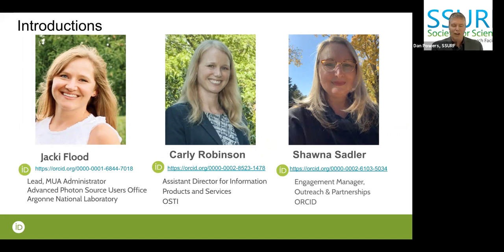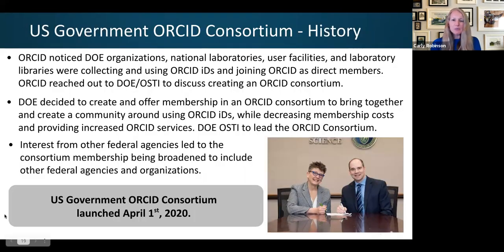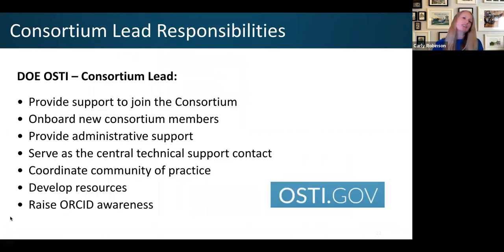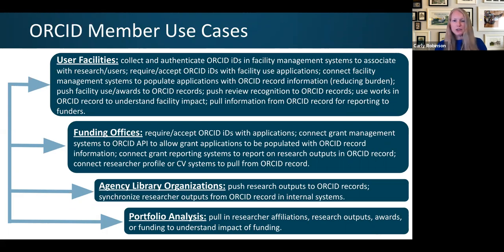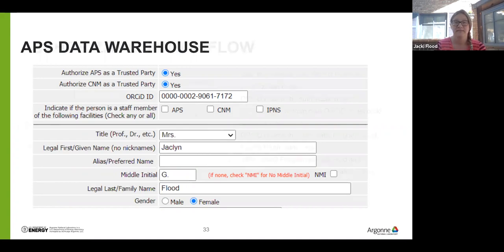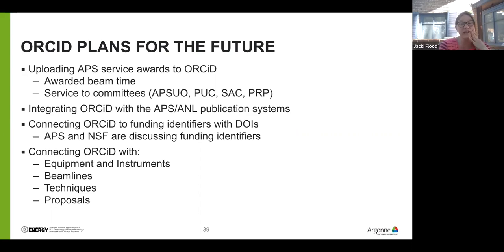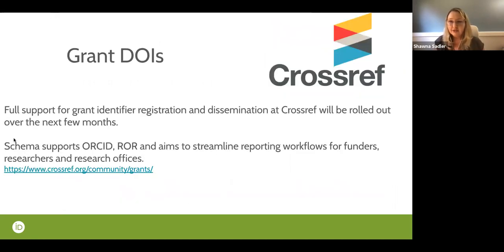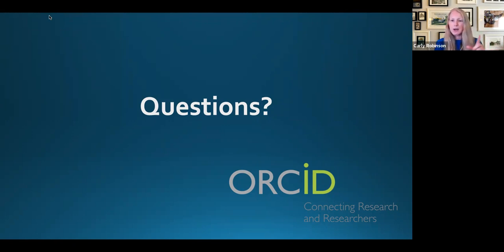ORCID 2021 Update - Persistent Identifiers (PIDs)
June 1, 2021: The Society for Science at User Research Facilities (SSURF) hosted a webinar to learn the latest on the ORCID program.

Agenda included an overview of ORCID, details about the U.S. Government ORCID Consortium, and examples on how the Advanced Photon Source at Argonne National Laboratory has integrated ORCID into its workflows, policies, and reporting.

We also provided background about the digital persistent identifier language in the January 2021 Presidential Memorandum on United States Government-Supported Research and Development National Security Policy – NSPM-33 and provided an update on new ORCID initiatives of interest to the user facility community.

Moderator: Dan Powers, Executive Director SSURF
Panelists:
Jacki Flood, Lead, MUA Administrator, Advanced Photon Source Users Office, Argonne National Laboratory
Carly Robinson, Assistant Director for Information Products and Services, DOE Office of Scientific and Technical Information (OSTI)
Shawna Sadler, Engagement Manager, Outreach & Partnerships, ORCID

ORCID participation opportunities
ORCID Board and Researcher Advisory Council nominations now open

Pidapalooza - The open festival (annual meeting) of persistent identifiers for research.

PID Forum - The PID Forum is a global information and discussion platform for persistent identifiers (PIDs), which brings together the various communities working with PIDs in the research world. It’s a virtual place for sharing best practices, announcing events, asking questions, and having discussions about PIDs.

DOE Award DOI Service - Pilot service for DOE funding offices, national laboratories, and user facilities to request digital object identifiers (DOIs) for awards, contracts, equipment, facilities, grants, prizes, salary awards, time awarded, and training grants.

Research Organization Registry (ROR) - ROR is a community-led project to develop an open, sustainable, usable, and unique identifier for every research organization in the world.

is the web site of the International DOI Foundation (IDF), a not-for-profit membership organization that is the governance and management body for the federation of Registration Agencies providing Digital Object Identifier (DOI) services and registration, and is the registration authority for the ISO standard (ISO 26324) for the DOI system. The DOI system provides a technical and social infrastructure for the registration and use of persistent interoperable identifiers, called DOIs, for use on digital networks. Example: How the Dept. of Interior U.S. Geological Survey uses DOIs.